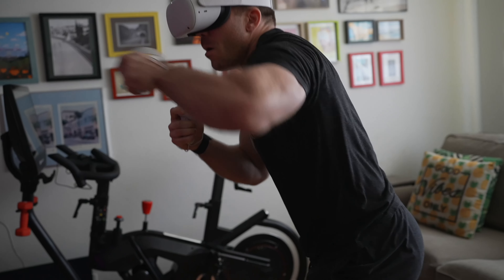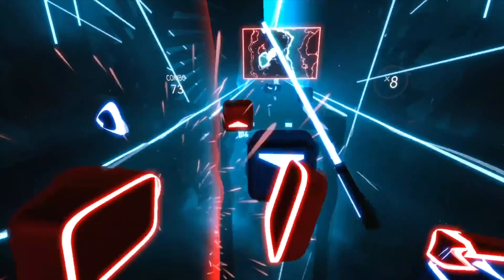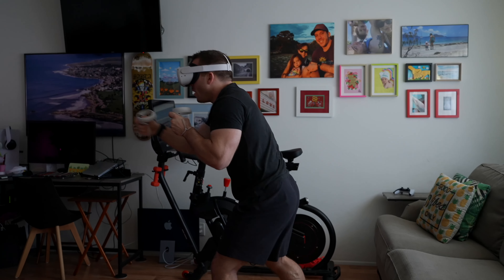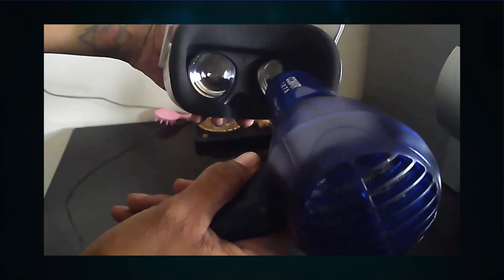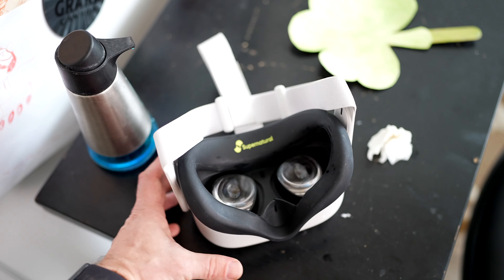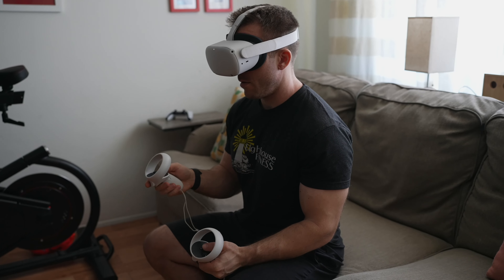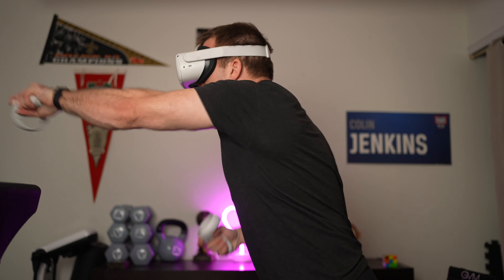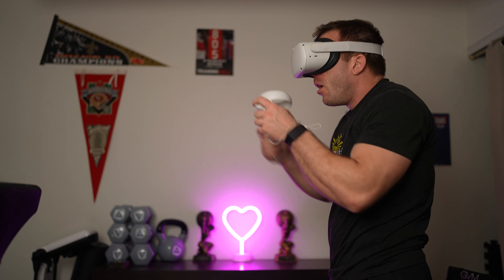Oculus Quest Fogging Up? TRY THIS!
If your Oculus Quest is fogging up, you'll probably have a hard time getting in a good workout. So after trying several methods to eliminate fog on the Oculus Quest (Meta Quest), here is the best and easiest one I have found!

or on Amazon
Anti-Fog Accessory Strap